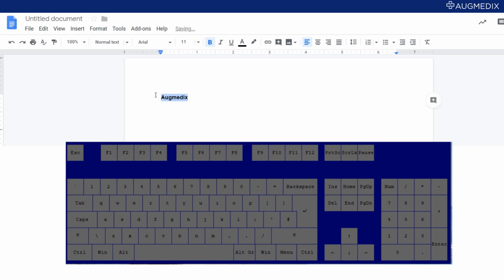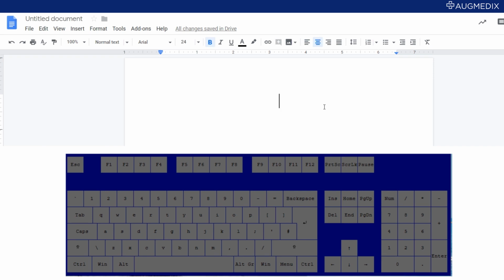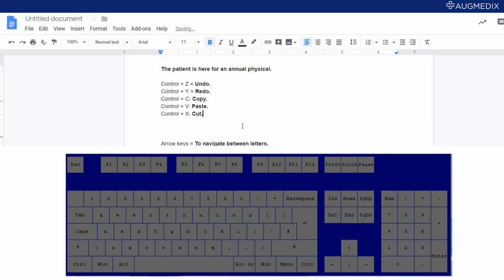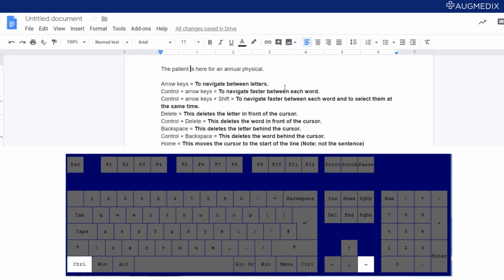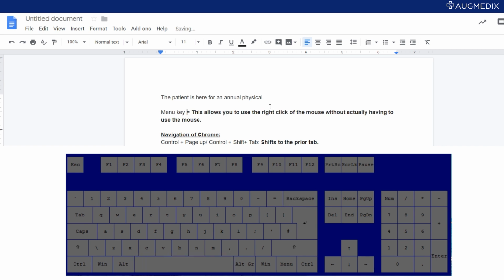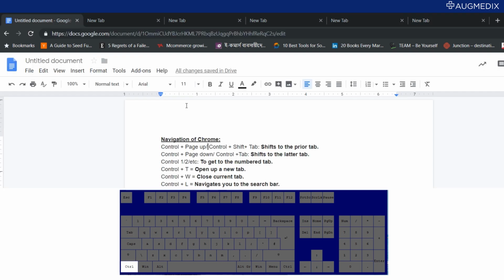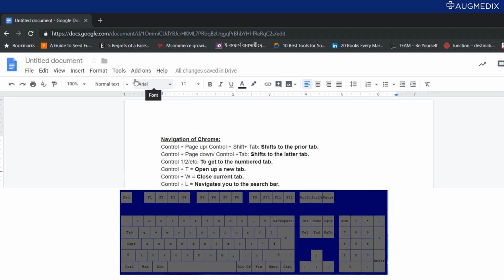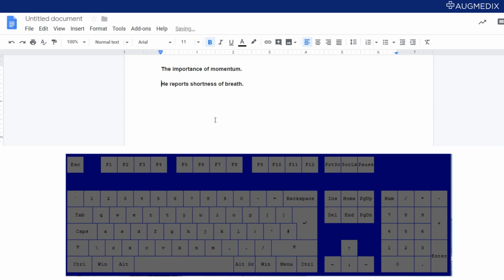Typing Guidelines & Tips: 2